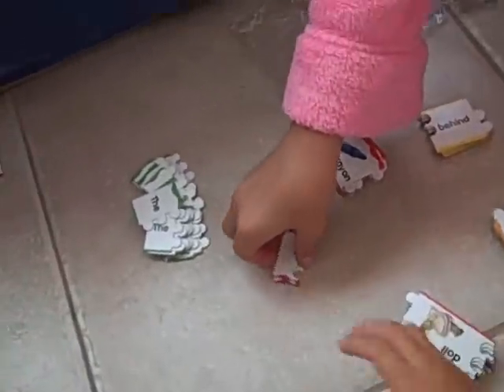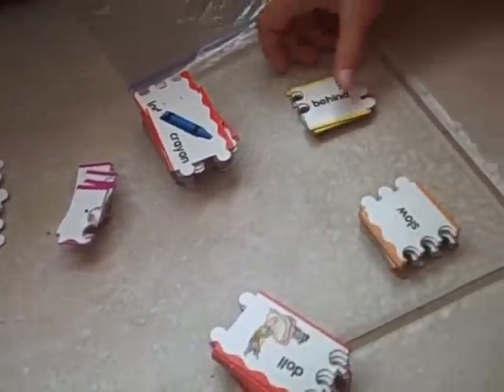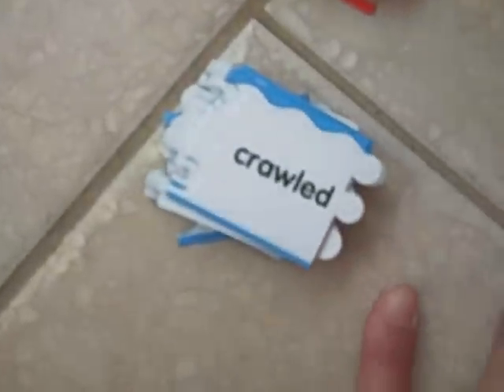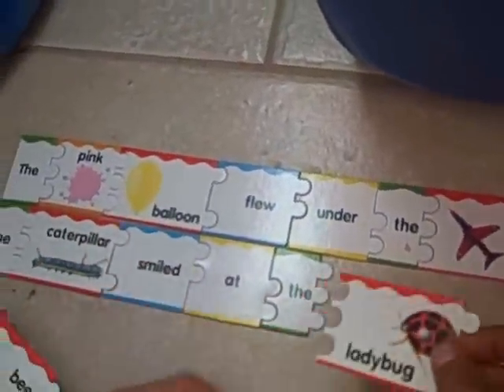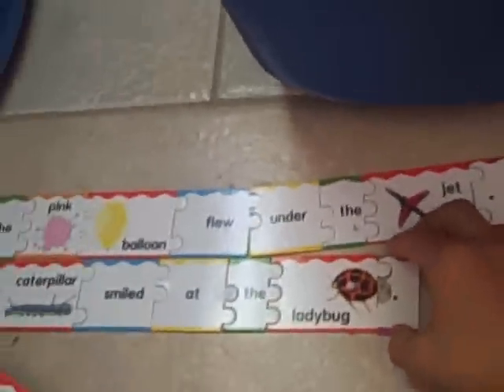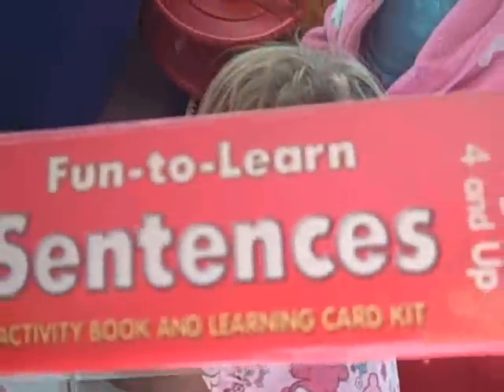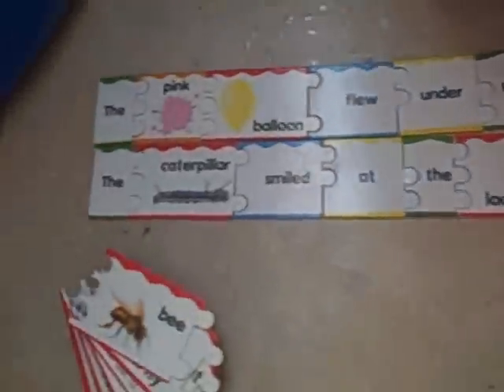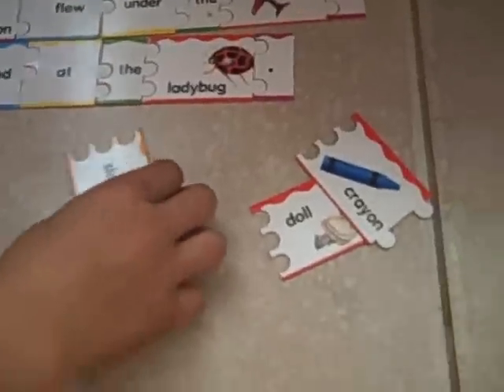How To Teach Kids To Make Sentences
Fun activity for kids to learn about sentence structure